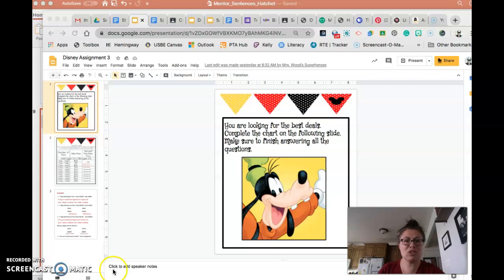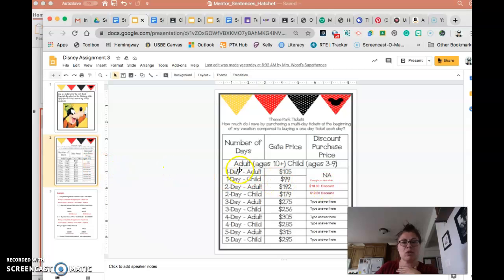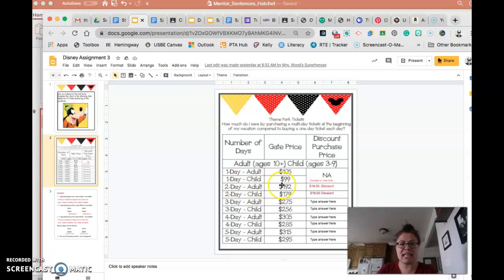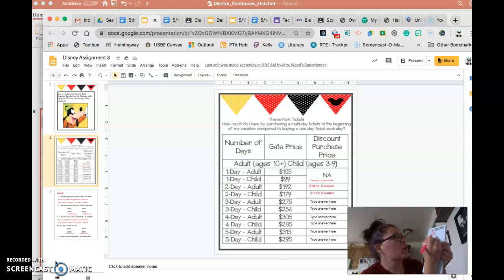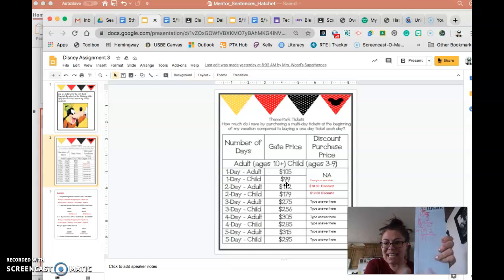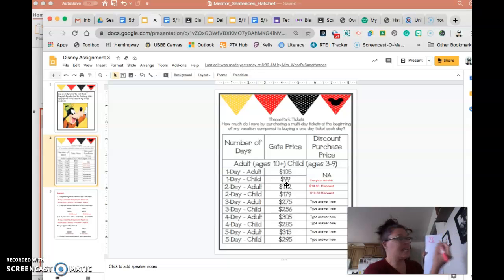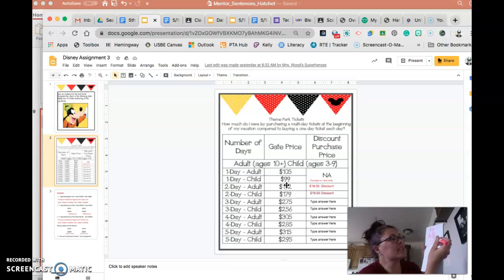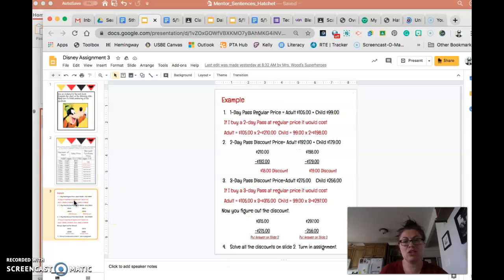Disney Math Instructions Day 3